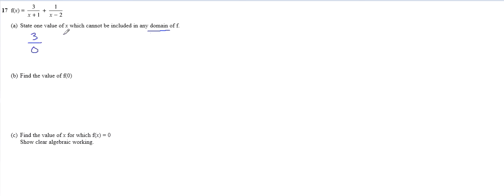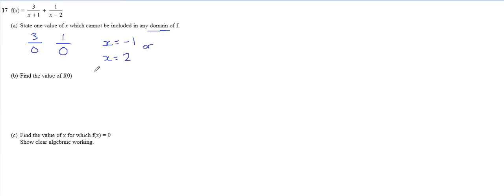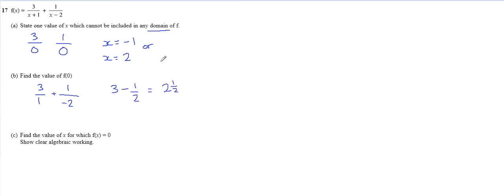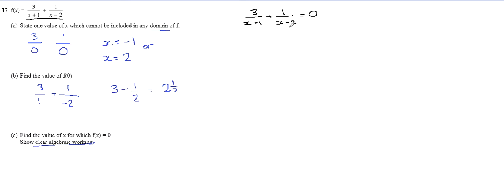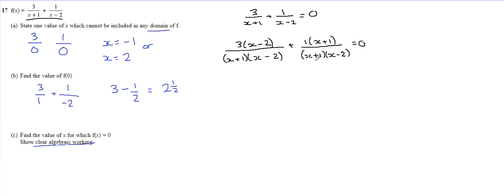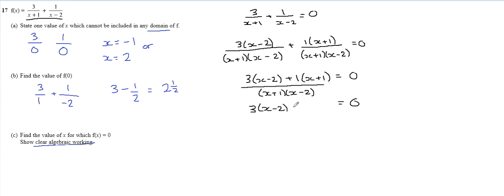IGCSE 3H June 2015 qu 17